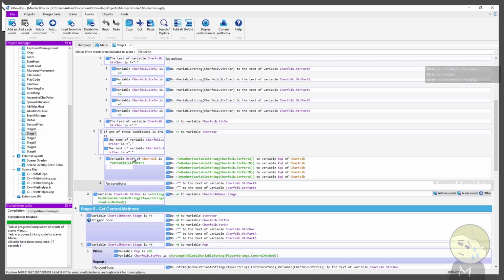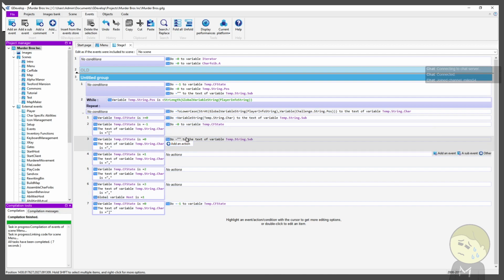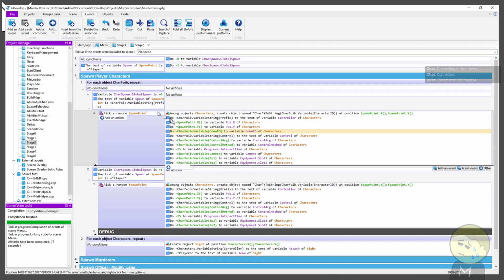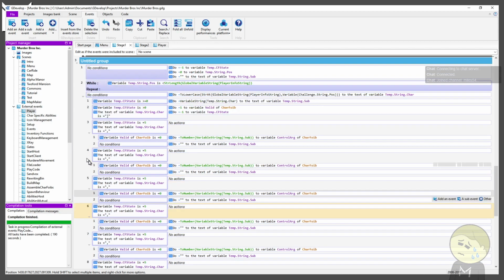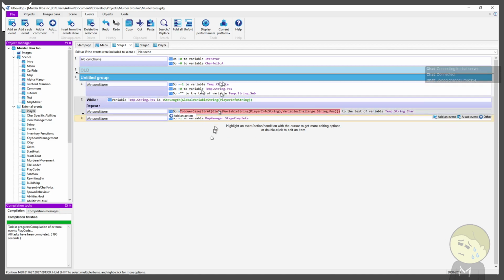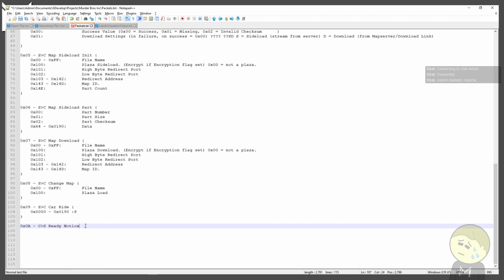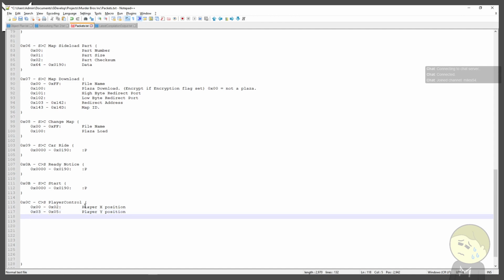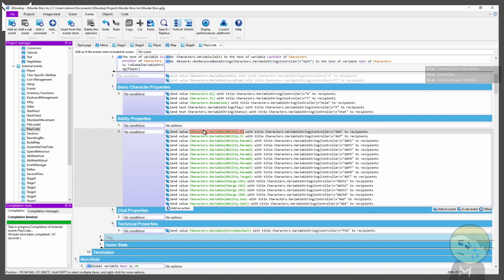Miles Deadstream: Programming 95 - MBI 95: [Each]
In this stream, I rewrite code to suit the current method of serializing/de-serializing player related info.

This Stream is of me programming MBI update 1.5
Streamed and Recorded on September 16th, 2021.